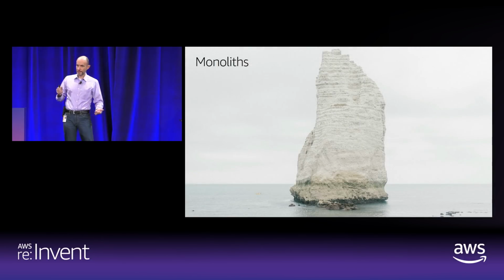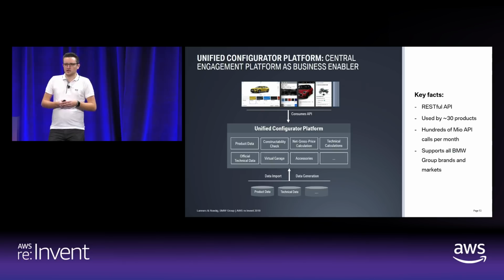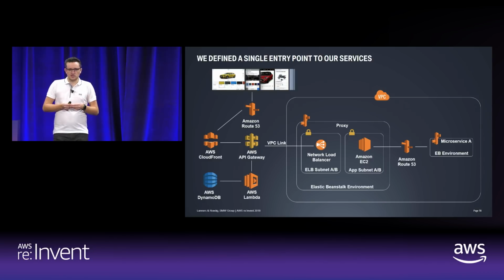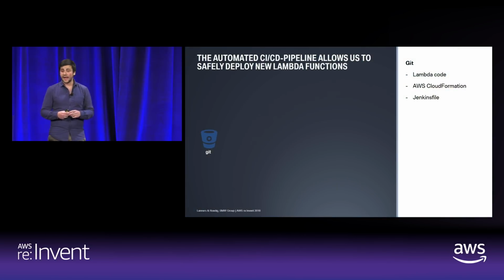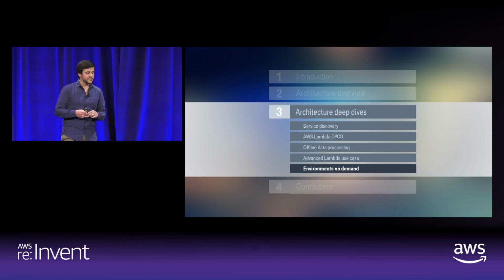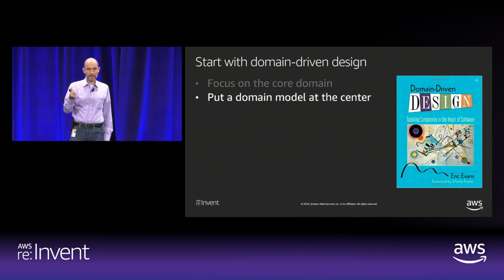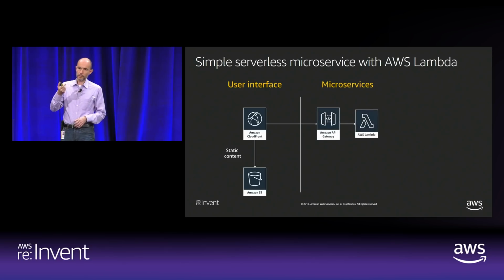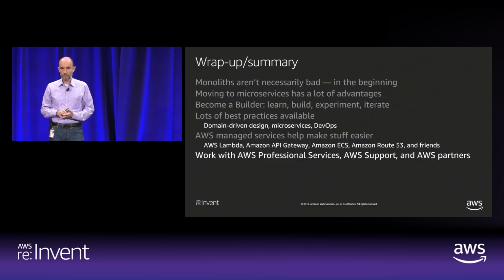AWS re:Invent 2018: Building BMW Group's Customer Engagement Platform on AWS (AMT305)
In today's "always connected" world, brands must find unique ways to engage customers anywhere, anytime and across an ever-changing variety of formats. Large enterprises are often challenged by aging, monolithic applications that limit their ability to adapt quickly to changes. In this session, the BMW Group discusses how it is using microservices on the AWS Cloud to transform its customer engagement platform. Learn how the company built its Unified Configurator Platform (UCP) to serve 30+ branded customer-facing applications with over 300 RESTful API endpoints using services such as Amazon API Gateway, AWS Lambda, Amazon Elastic Beanstalk, and AWS Elastic Container Service. Additionally, the BMW Group discusses how Game Days and Chaos Monkey methodologies led to the success of the overall program.